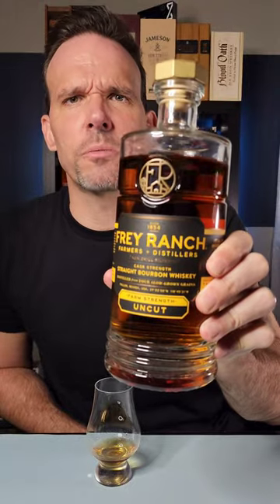Frey Ranch Farm Strength Uncut Review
"Every time we blend a small batch of our flagship four-grain bourbon, we taste it at cask strength before we “proof it down” to our signature 90 proof. We always fall in love with the uncut flavor, now you can too with the addition of this “Farm Strength” version of our flagship bourbon. Each batch will now feature both our signature 90 proof and this “uncut” expression. We named it “Farm Strength”, inspired by how we like to enjoy our whiskey on the ranch. As with all our whiskeys, this one is made from 100% grains grown on the Frey Ranch."

Special "Thank you" to the INNER CIRCLE!!
Justin Bosche
Jake D